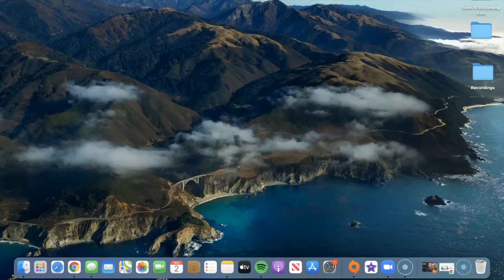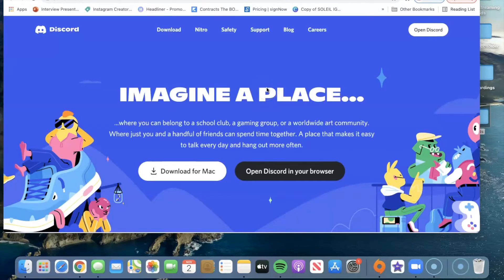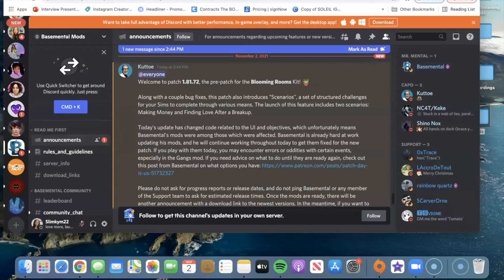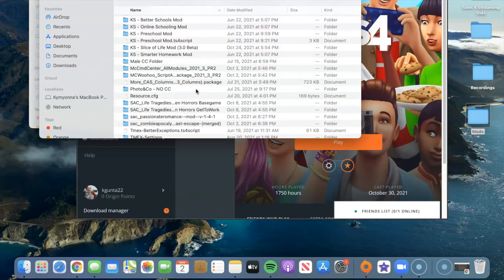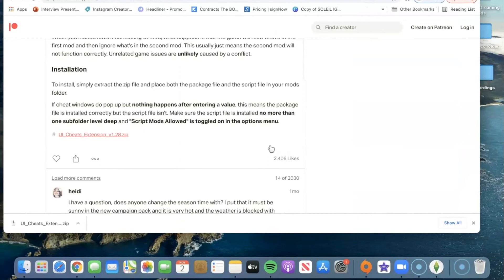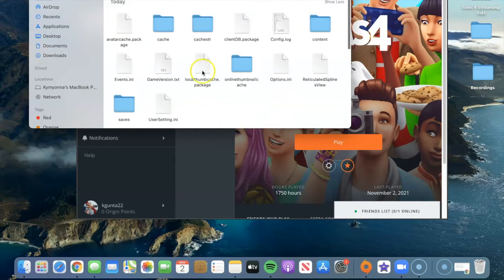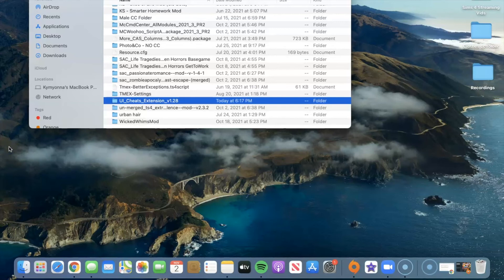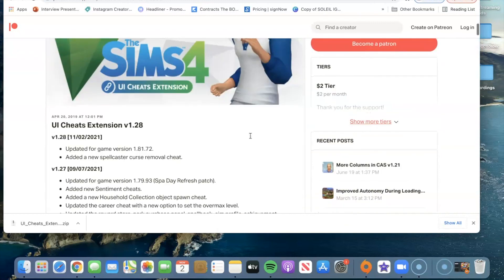How To Install UI Cheats Extension For Sims 4 | 2021 Update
In this video I go over what to do during patch day when there is an update and how to properly install the UI Cheats extension mod. If you have any questions don't be afraid to ask me in the comment section below. Sending lots of love and light your way sim gamers.

⭐ BECOME A SIMPLICITY CHANNEL MEMBER!!! Get Early ACCESS TO VIDEOS AND 1ST PRIORITY RESPONSES TO COMMENTS!  ⭐

Timestamp:
How to download UI Cheats Extension: 7:40

Hey love heres my discord I have a dedicated channel for mod questions, feel free to join and we can see if we know anything that could help you or further assist you.